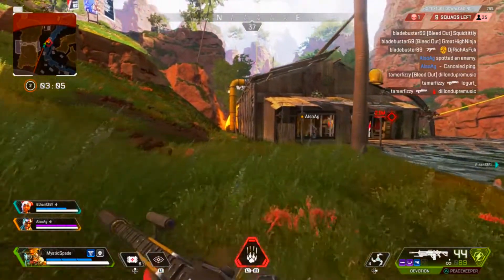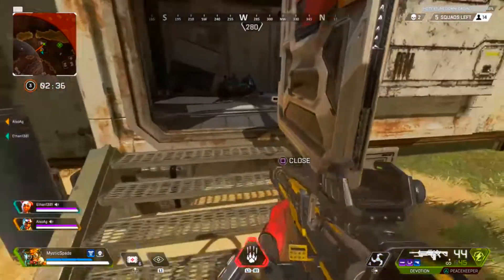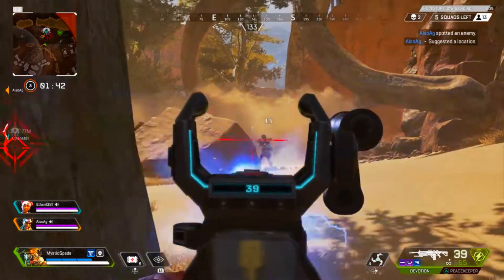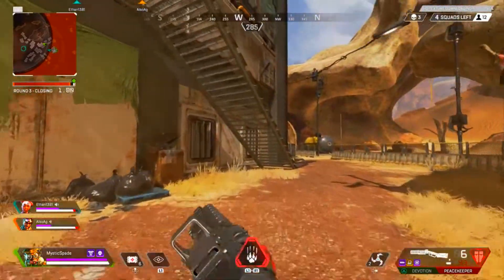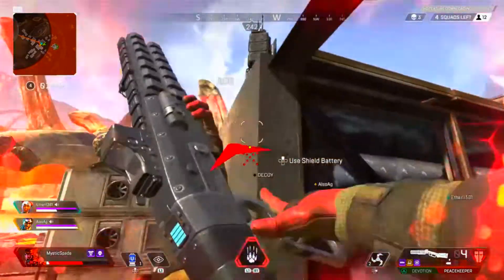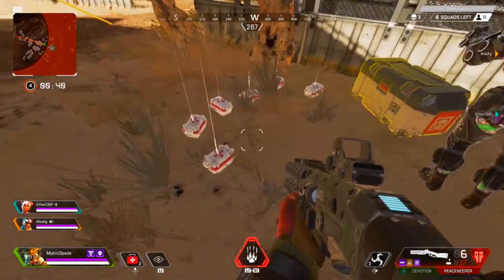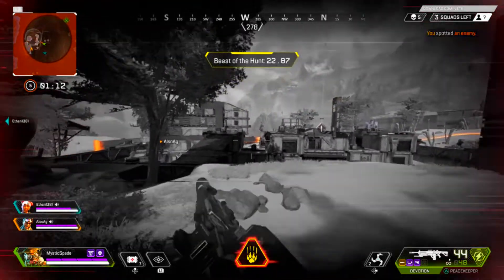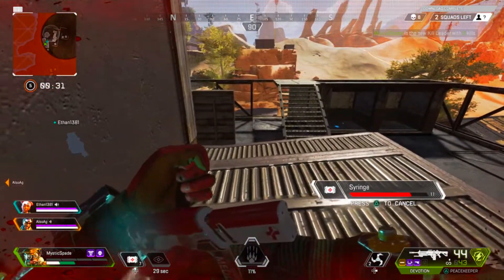1st Game 1st win - APEX Legends PS4 Gameplay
=-=-=-=-=-= Follow Me =-=-=-=-=-=